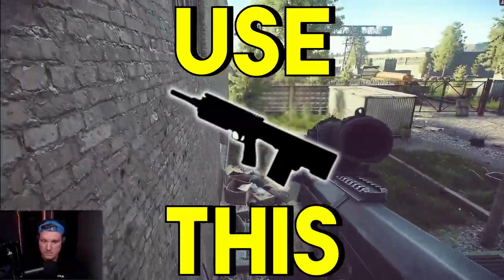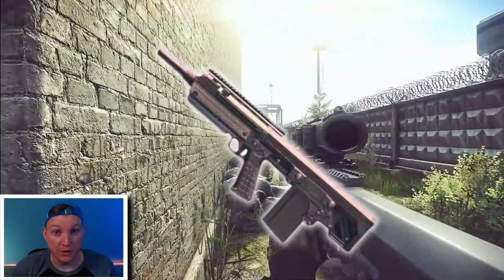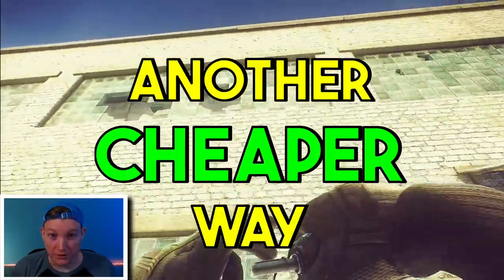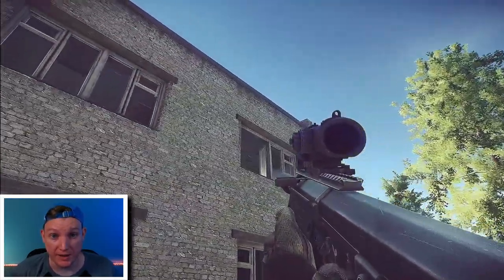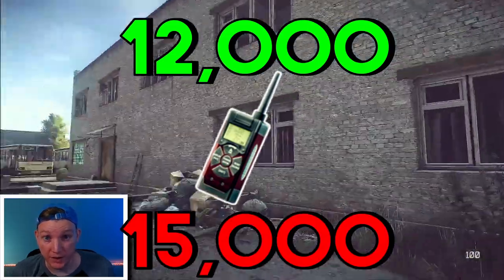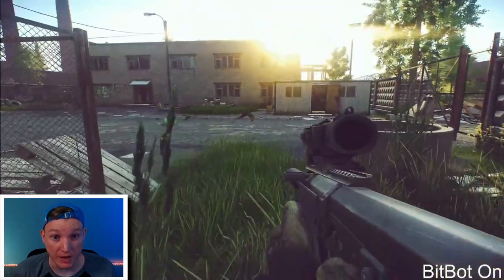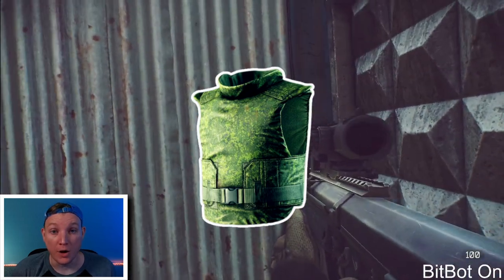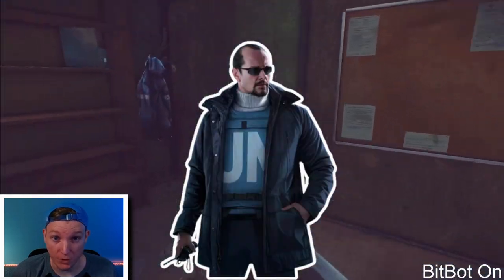3 Reasons This is the BEST Gun to Use (RIGHT NOW) in Escape From Tarkov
This is easily the best gun for right now in Escape From Tarkov!

I am LIVE almost every day (8:00pm CET) on Twitch and you don't want to miss out on the fun!
Even so, we have put much effort into creating an incredible community Discord! I think everyone would find use in this amazing community we're building!
We're at 2,000 members and growing rapidly - if interested an invite link is in my description and in my bio.

Escape from Tarkov is a realistic online first-person action RPG with MMO features developed by Russian Saint-Petersburg-based game developer, Battlestate Games. Set in the fictional Norvinsk region located on the frontier between Russia and Europe, the metropolis of Tarkov has plunged into anarchy thanks to the Contract Wars. What was once a bustling city, is now roamed by rivaling scavenger gangs, former private military forces, and black ops units. Between them all, there's you, your stash, and the escape back to the free world from the depths of Tarkov.

All content is organically created with game Influences by:​⁠​⁠​⁠ @Gigabeef  ​⁠​⁠​⁠@MrGibbon and⁠​⁠ @Pestily
Style influences include: @JesseKazam